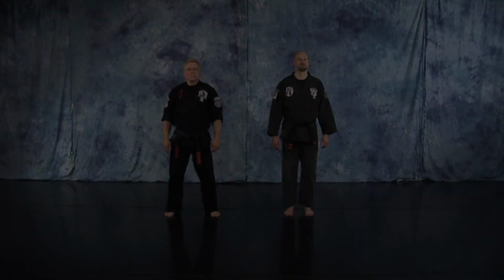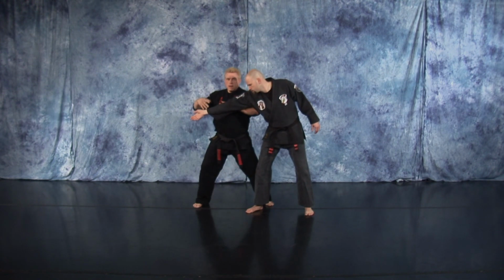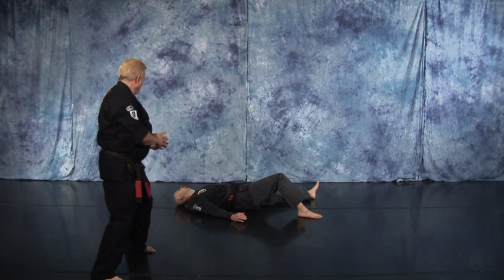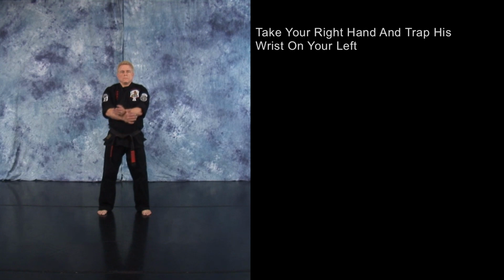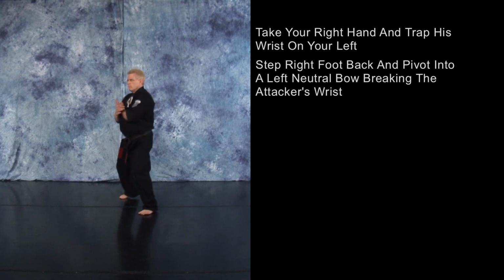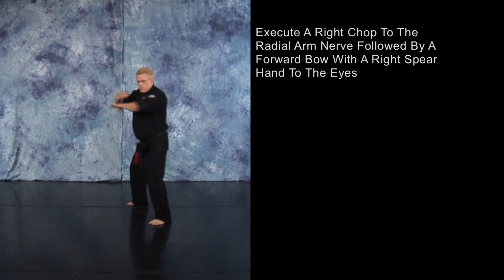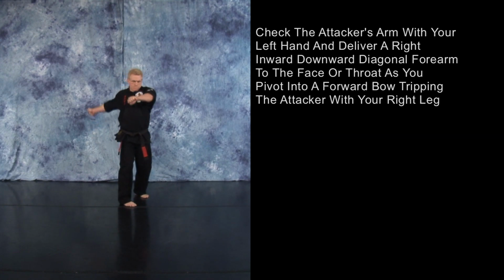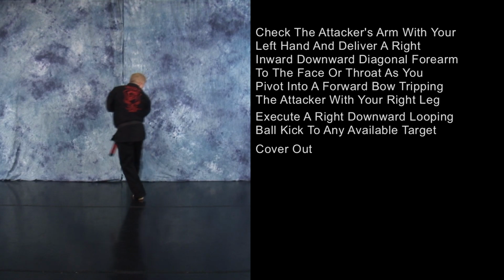Glancing Spear American Kenpo Karate 3rd Degree Brown Belt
Glancing Spear is the eight technique in American Kenpo Karate's 3rd Degree Brown Belt. This technique is demonstrated by Professor David Coppock.
If you like this channel, check out the other channels produced by Colorado Springs Video!
 @themedianerdmtIf you like this channel, check out the other channels produced by Colorado Springs Video!